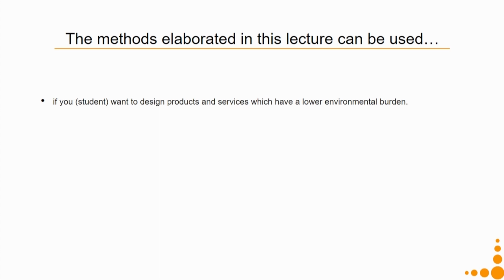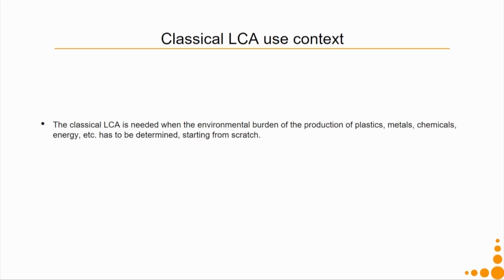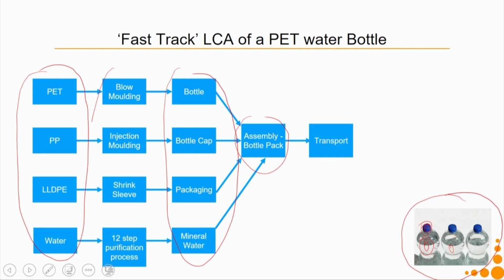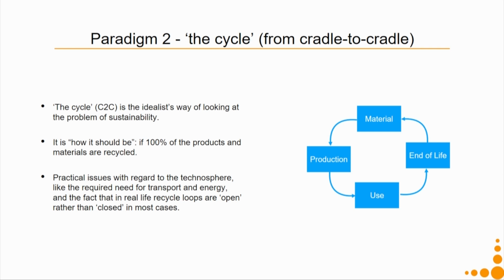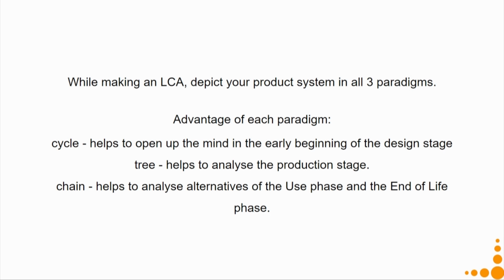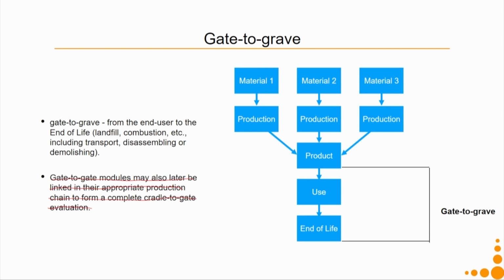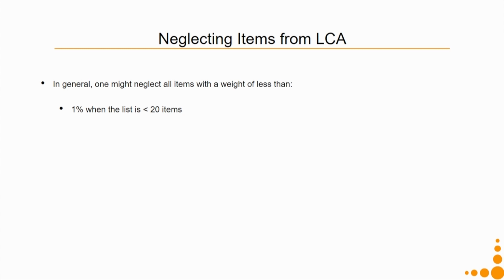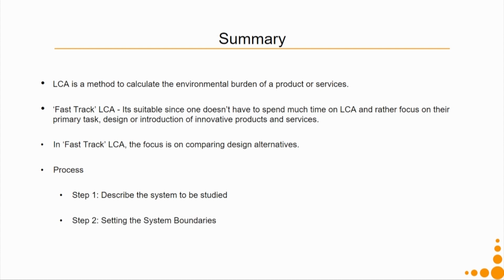Lec 10: Product Life Cycle Assessment (Part A)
Concept covered:
• LCA is a method to calculate the environmental burden of a product or services.
• ‘Fast Track’ LCA - Its suitable since one doesn’t have to spend much time on LCA and rather focus on their primary task, design or introduction of innovative products and services.
• In ‘Fast Track’ LCA, the focus is on comparing design alternatives.
• Process
o Step 1: Describe the system to be studied
o Step 2: Setting the System Boundaries
o Step 3: Setting the Functional Unit/ Declared Unit